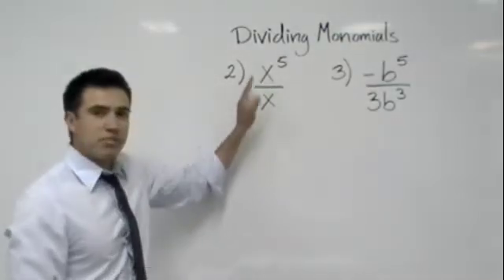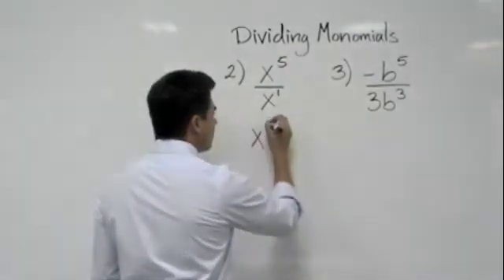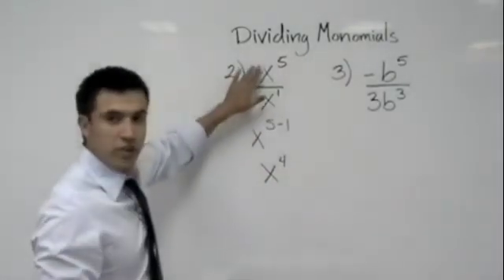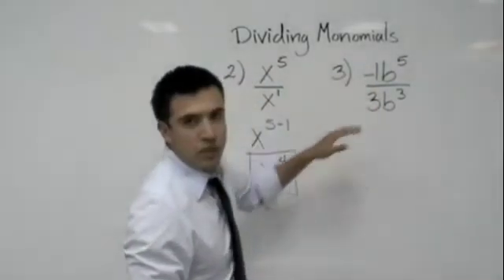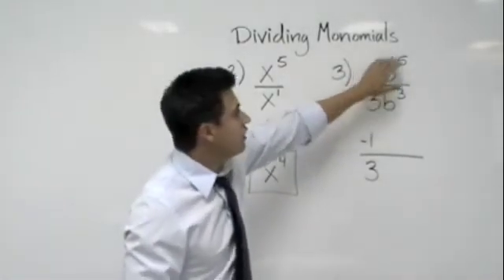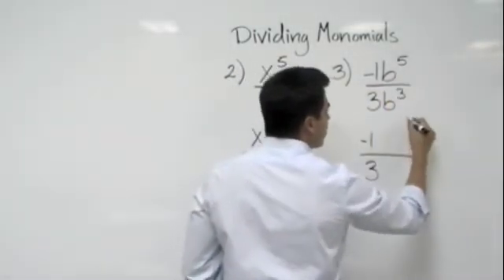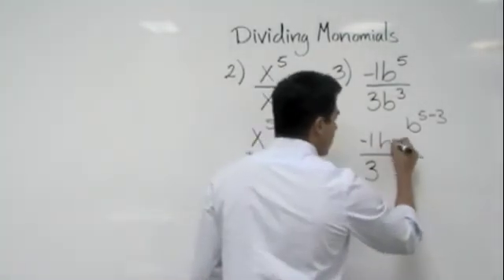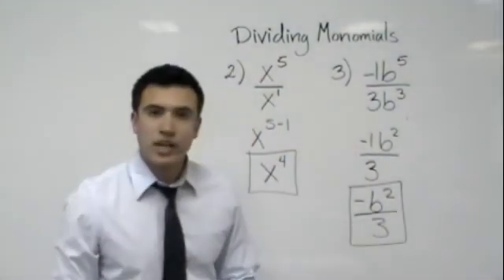Dividing Monomials (Tutor Zone)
This video tutorial teaches students how to divide monomials with both the same base and with different bases.